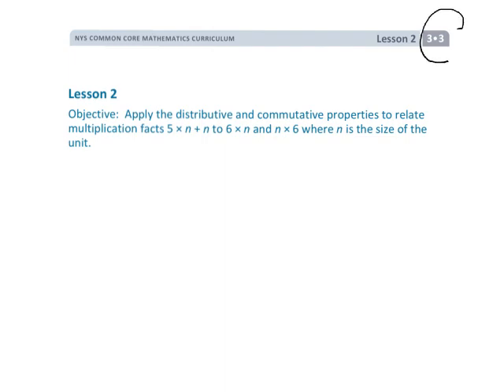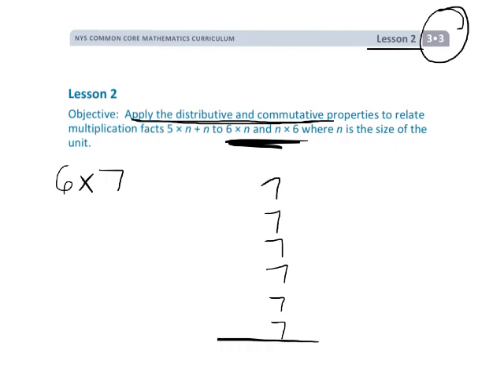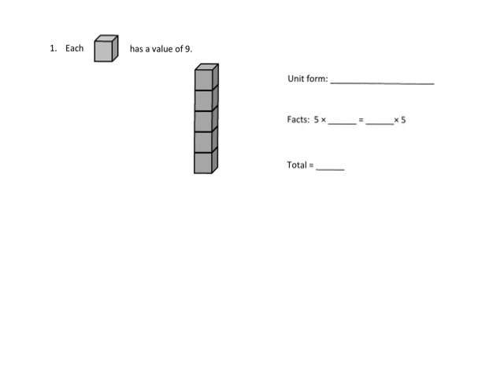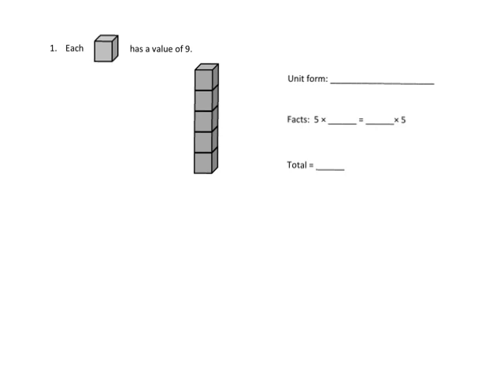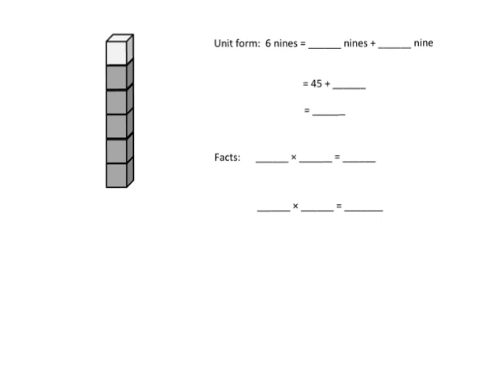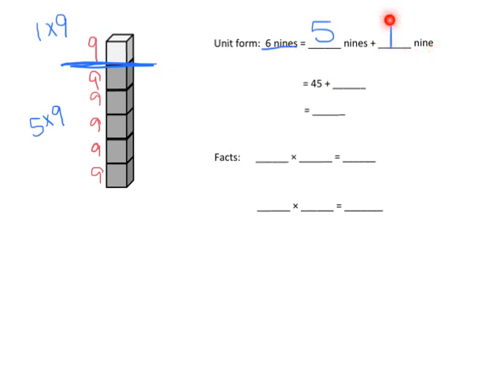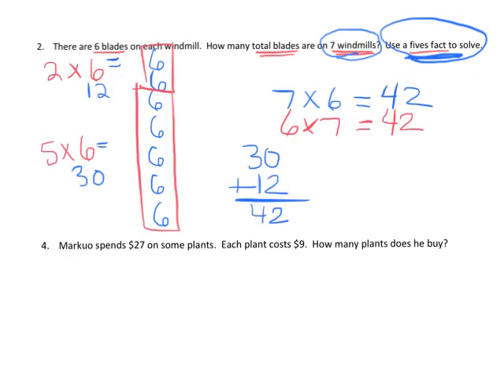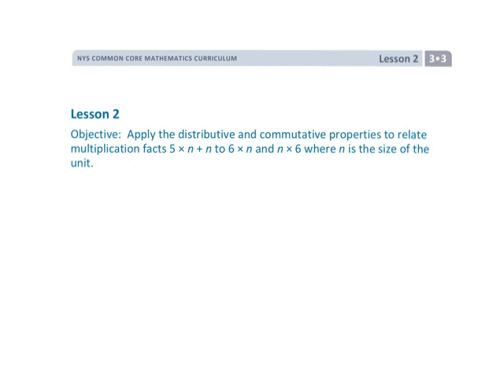EngageNY Grade 3 Module 3 Lesson 2